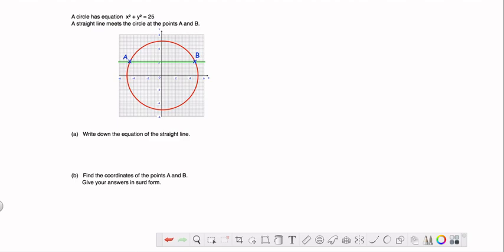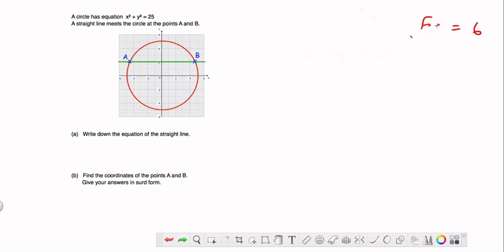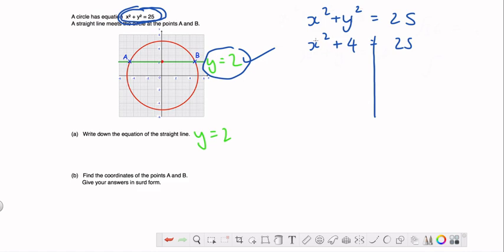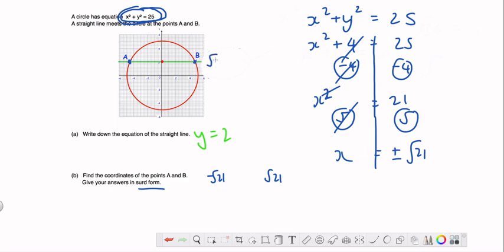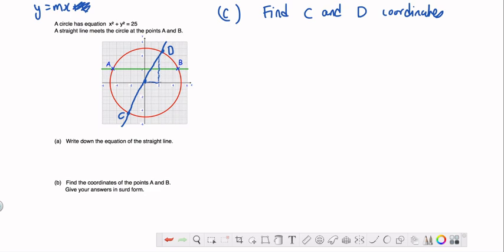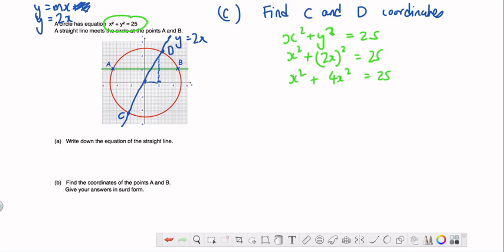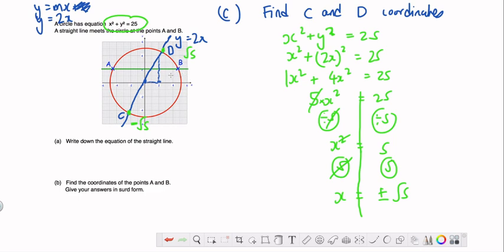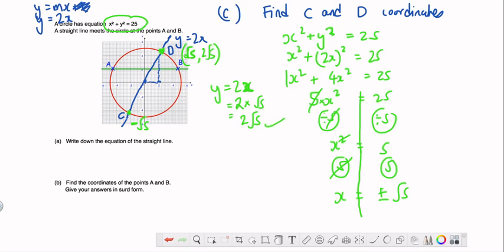08 Equation Of A Circle And Straight Line